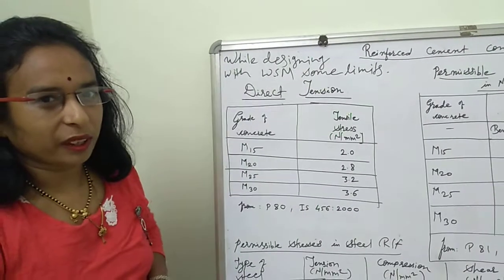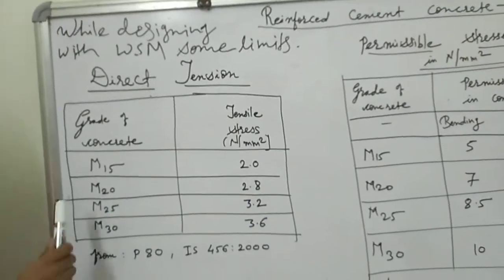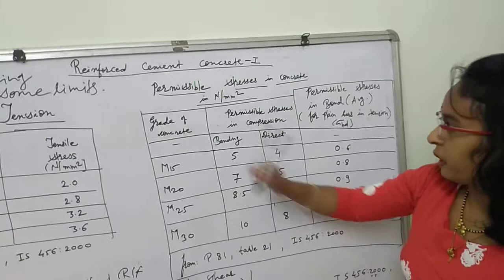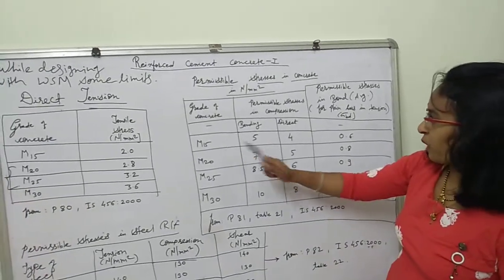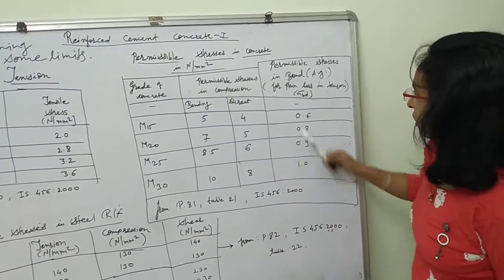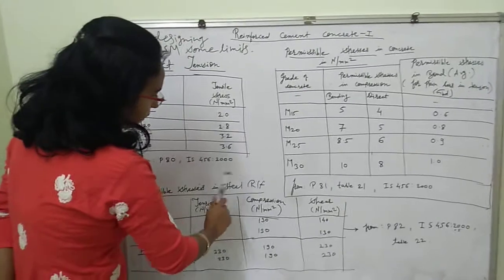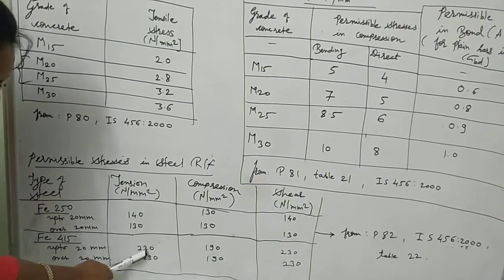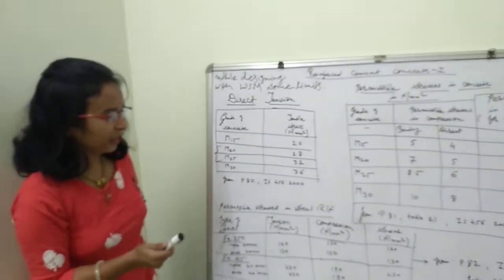Working stress method... LECTURE NO. 4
Some limits we need to consider for designing... According to IS 456:20000